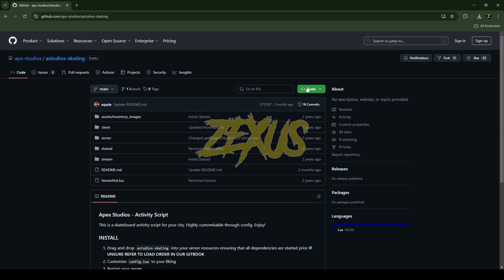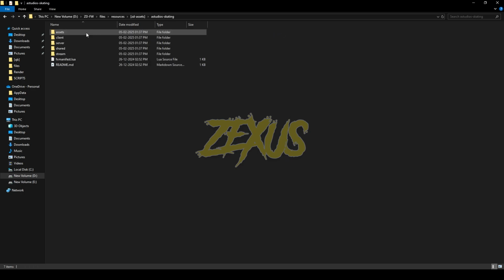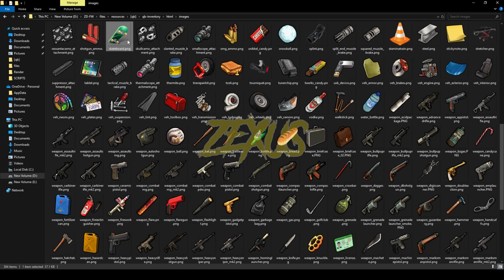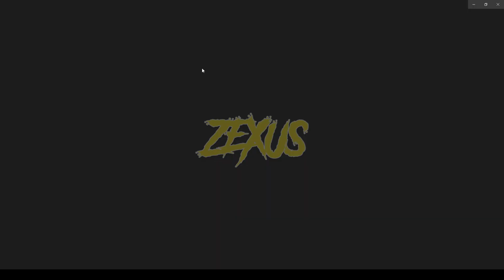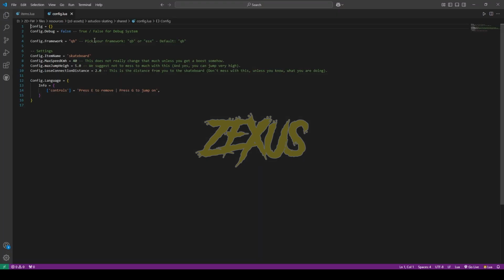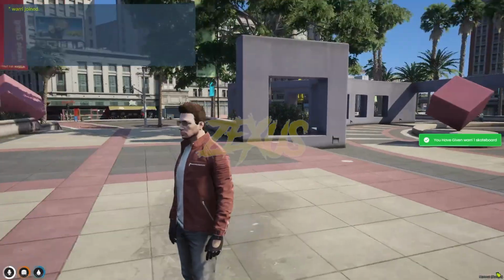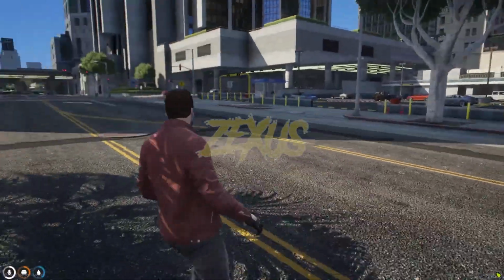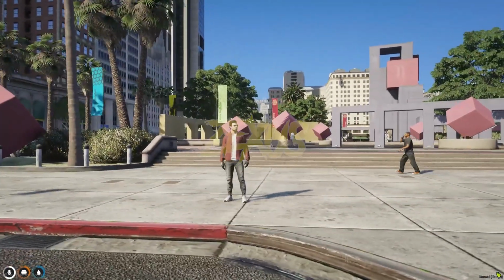Free Skateboard Script | QBCore/ESX | FiveM Tutorial #47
Hey guys, today in this video I have shown you how you can install skateboard script into you FiveM server in a very easy method.

🔗Links Used in this video